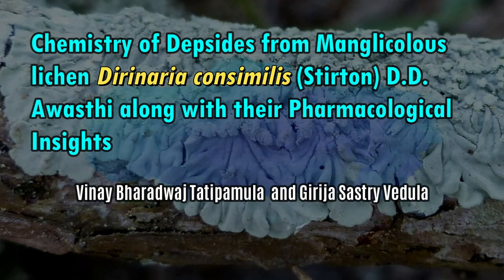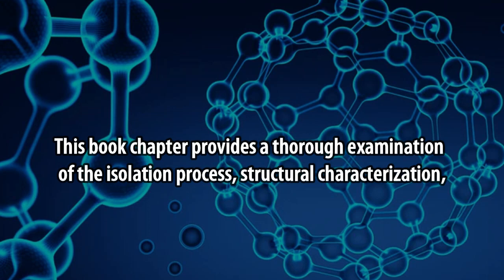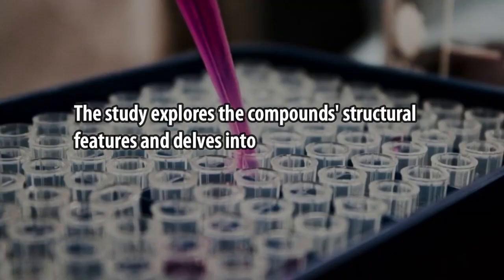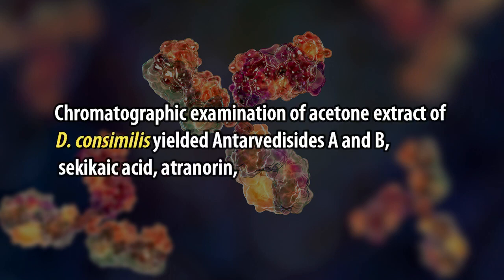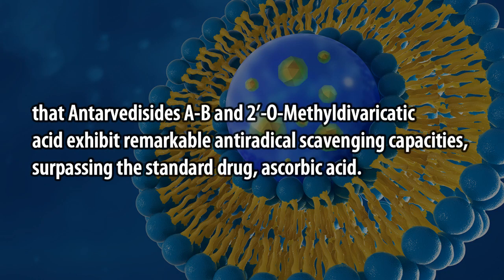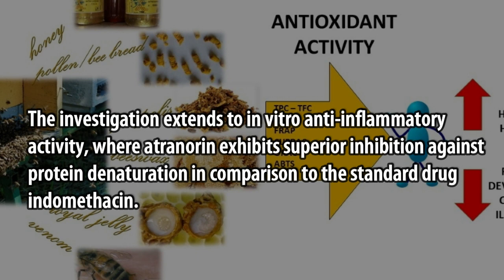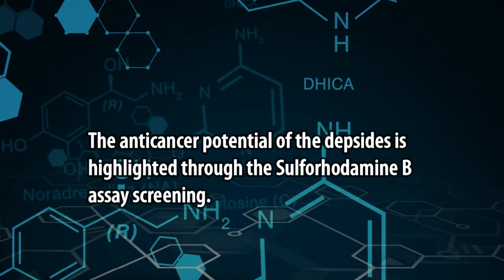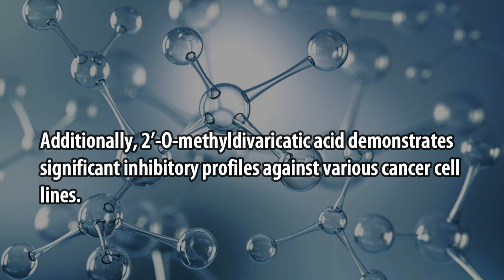Chemistry of Depsides from Manglicolous lichen Dirinaria consimilis Stirton D D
Chemistry of Depsides from Manglicolous  lichen Dirinaria consimilis (Stirton) D.D.  Awasthi along with their Pharmacological
Insights